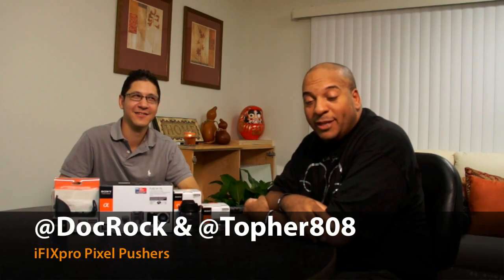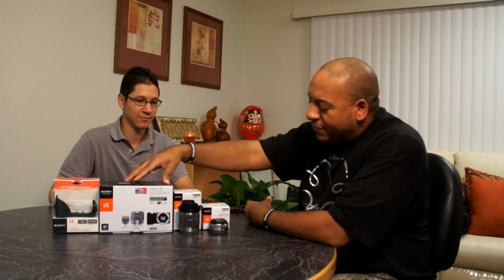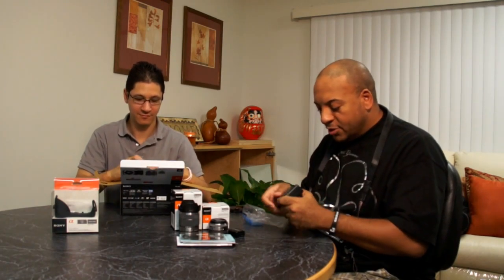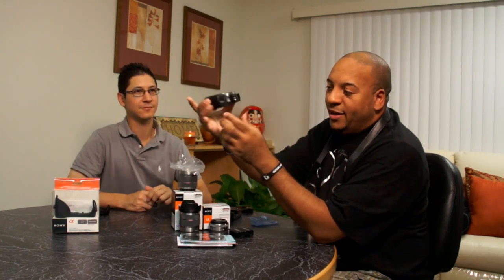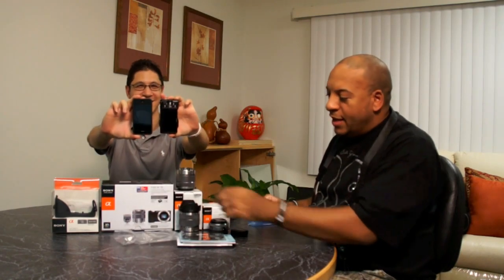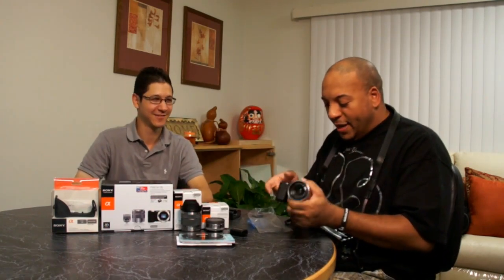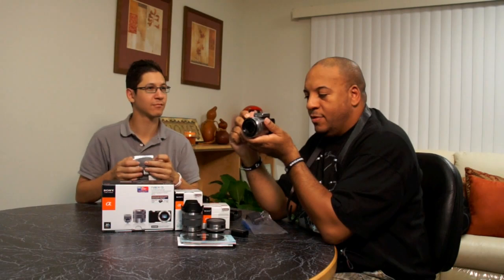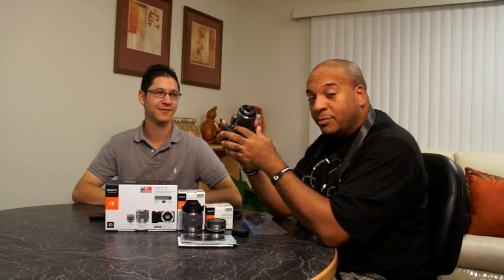Sony Alpha NEX-5 Unboxing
DocRock and Topher808 of iFIXpro and Meetoworld Saké Podcast unbox their new Podcasting production equipment the Sony Alpha NEX-5 Interchangeable Lens Digital Camera . This camera has the quality of a DSLR at about half the size and weight.Features : 14.2-megapixel, up to 7 fps shooting, ISO 12800 sensitivity, AVCHD 1080/60i HD movies, APS-C size HD image sensor, Sweep Panorama, Auto HDR, Live View, Tiltable LCD, E-mount 18-55mm lens